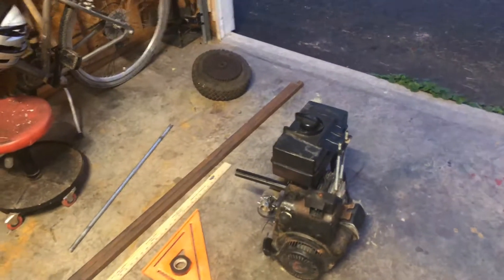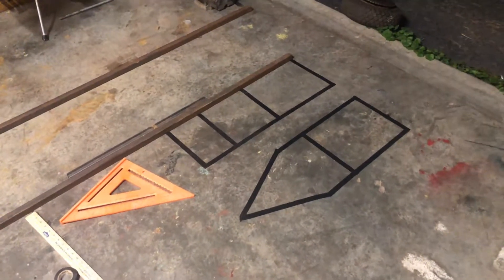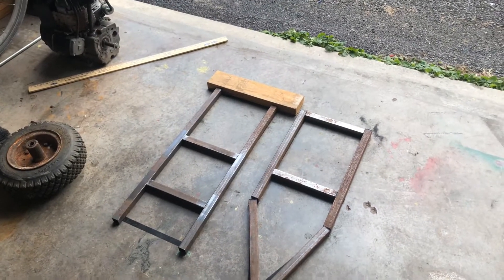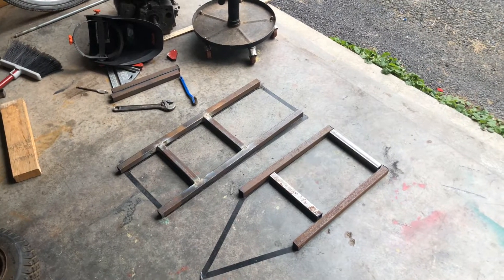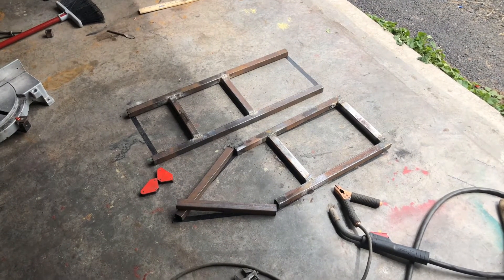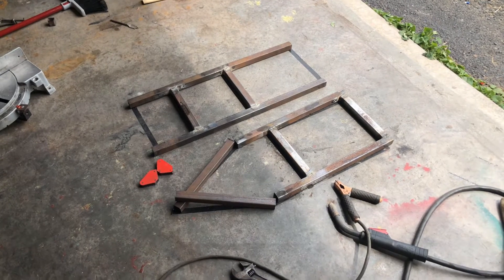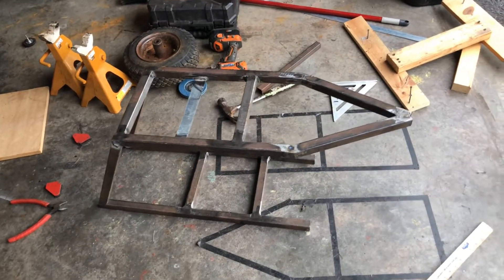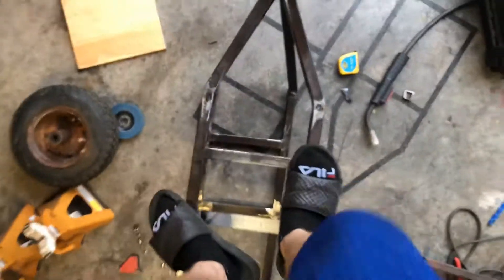Custom DIY Mini Bike - Part 1: Frame Construction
In this video, I start one of my coolest projects yet, making my own minibike! This video focuses on the initial build phase where I complete the basic frame, but I will be doing so much more in future videos. While I did improvise or change many of the ordinal measurements, here are the files I used